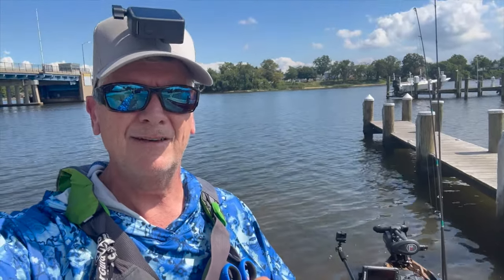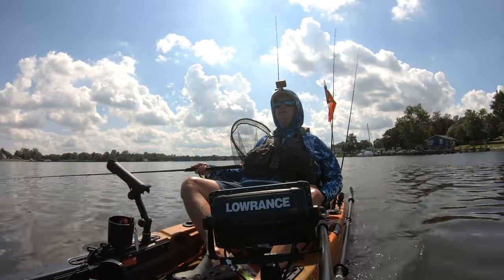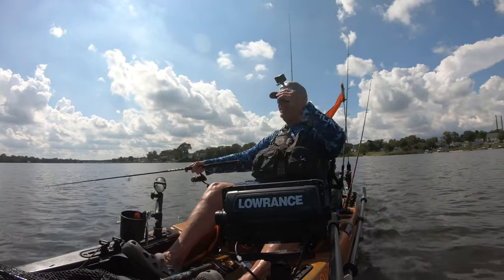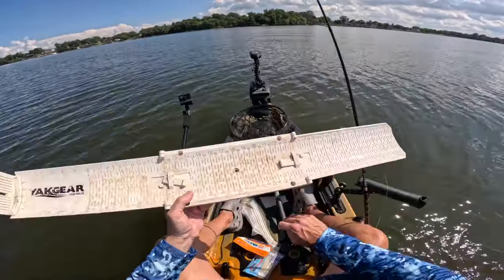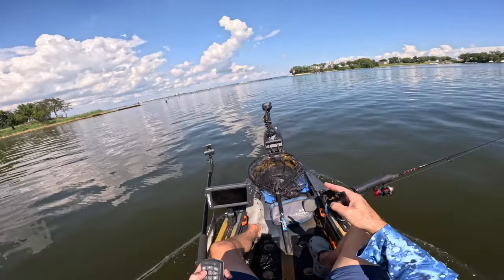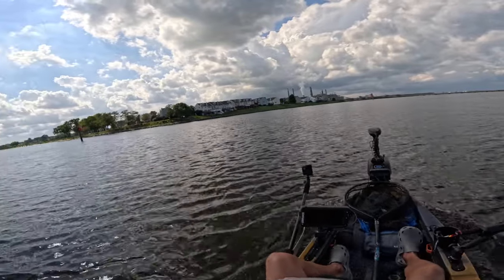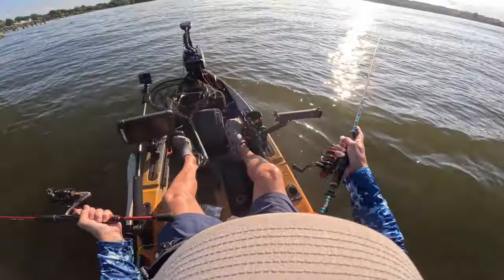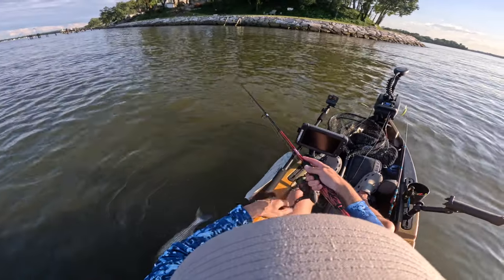Fishing for Rockfish in Stoney Creek & Land a Keeper in 10 minutes!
I would be lying if I said it was easy... holy mackerel! First, I pull the power wires out of the plug for the Motorguides power when attaching to the battery box (yes it was too short), so I had to unscrew the plug and just tucked it away in the hatch for a temporary Macgyver fix!  That wasn't all the issues... after all of that, I had power to t eh motor but now the remote wasnt working. Really? Fortunately, I always carry a spare set of batteries and a small screwdriver in my box, so I can repair. Finally got launchged and heading left towrads the bay.

It didn't take long, in fact I hooked up to my first fish less then 10 minutes into being on the water. I was actualy getting all my rods out and set up to troll out to the mouth of Stoney Creek. This beautiful keeper sized 10" plus striped bass hit my  3/4 oz "Goto" Geyejig with a 6" Kandy BKD Delights Lure Silk Chartreuse on my Penn Fierce II spinning set up.  I was also trolling a Chartreuse Yo-Zuri Floating Crystal Minnow and when passing a rocky point, I picked up a nice fat white perch, so stopped a fished it hoping to pick up some more fish. I did get another nice white perch and shortly after, started heading back to the marina.

As per usual, I had issues just getting out... lots of issues. A reminder to make sure everything is working before I hit the road to avoid lengthy launches. Good thing it was a weekday and there wasn't any other boats going out of there.  Lucky and Blessed for sure but as for my Boy Scout preparedness... it was a big fail! Always learning... always getting better!

Please check out to learn about our No Cost fishing adventures for special needs, individuals, families and organizations!